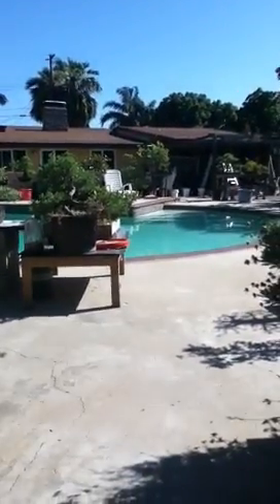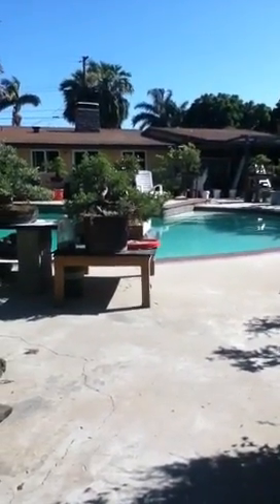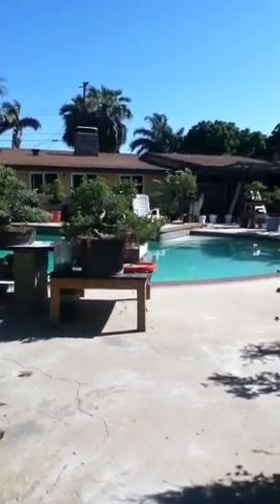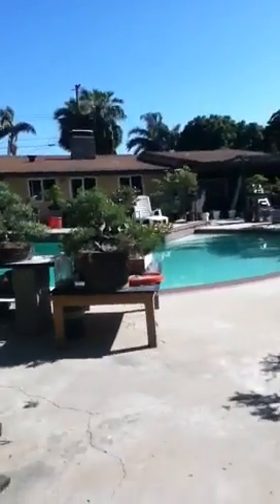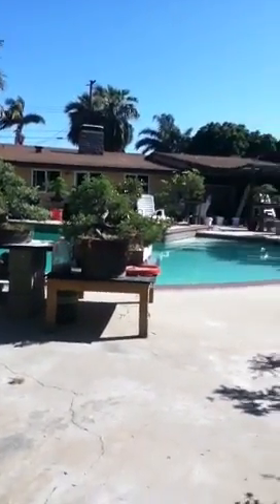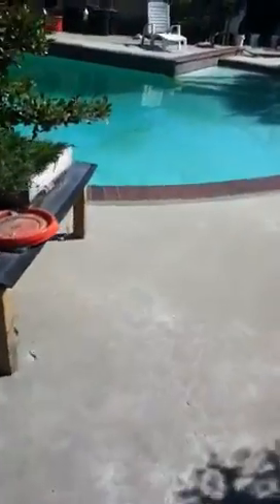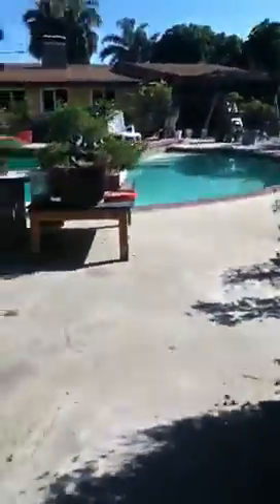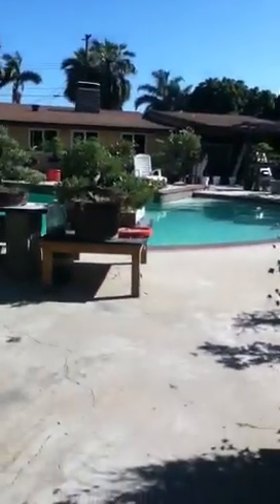Ipod touch 4g camera review and 1st youtube vedio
Hi this is my first vedio for youtube. Im new to this, but i will have some electronic reviews and case reviews for my ipod. Thank u for wachin. :)